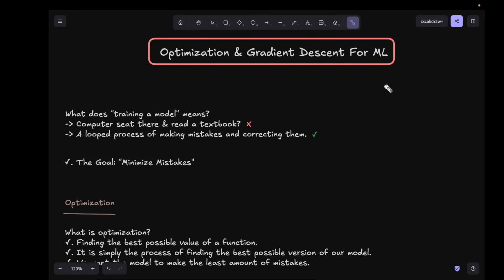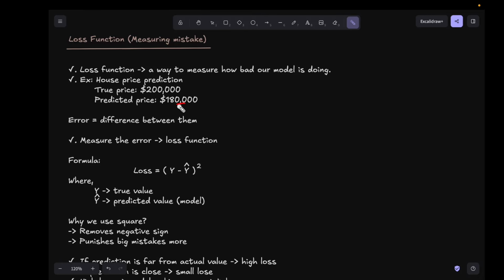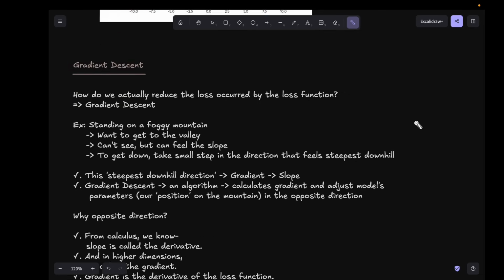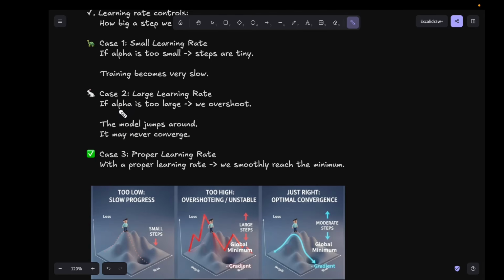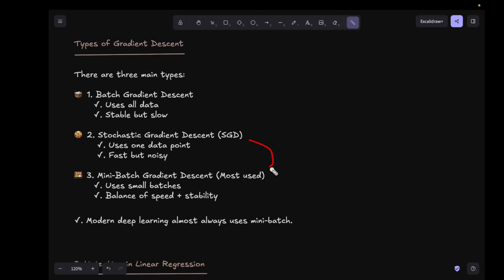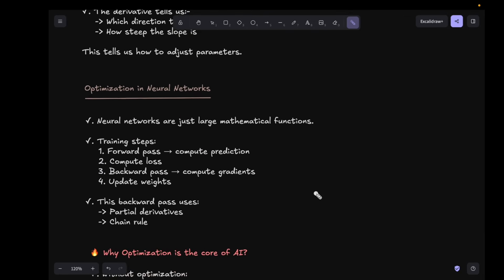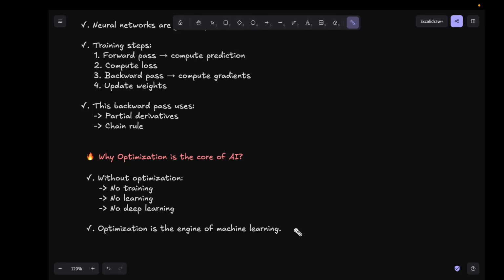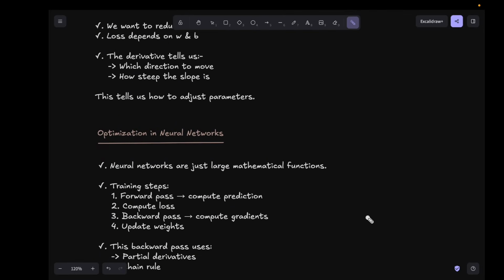Optimization and Gradient Descent in Machine Learning | Explained Clearly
Optimization is at the heart of how machine learning models learn.

In this video, I explain optimization and gradient descent in machine learning with clear intuition and simple explanations. We explore how models minimize loss functions using derivatives and step-by-step gradient updates.

Topics covered:
• What is optimization in machine learning?
• Loss functions and cost functions
• Derivatives and slope intuition
• How gradient descent works
• Learning rate and convergence
• Why optimization is essential in ML models

This video is ideal for:
• Anyone learning ML mathematics
• Learners preparing for AI and ML interviews